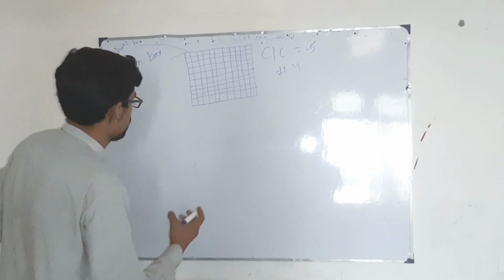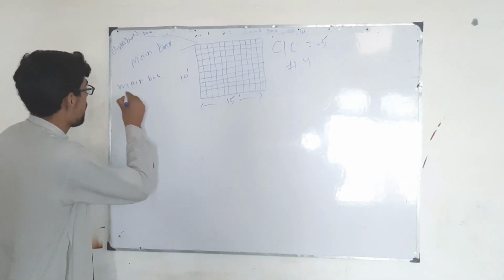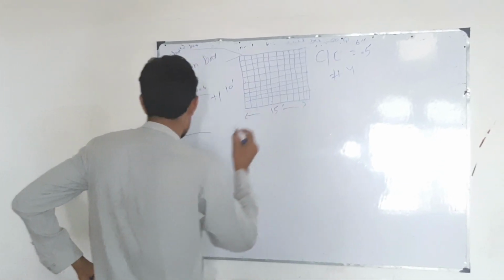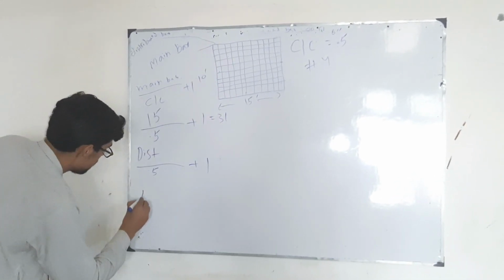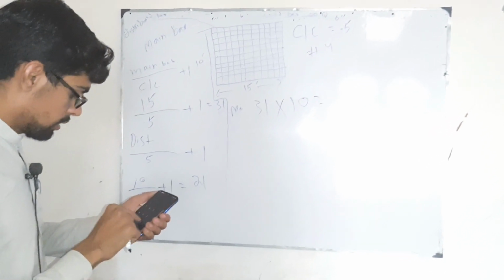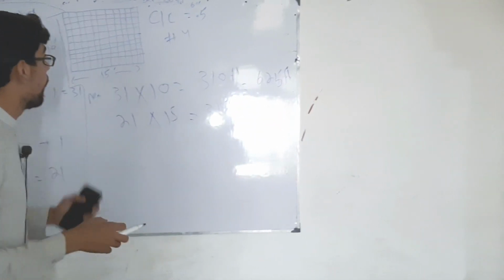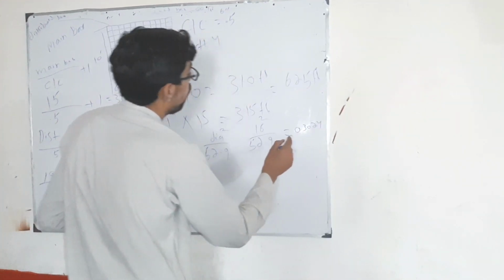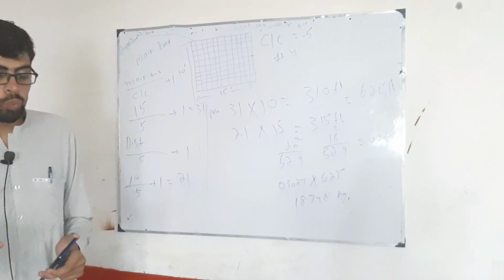How to find out the quantity of steel in slab.